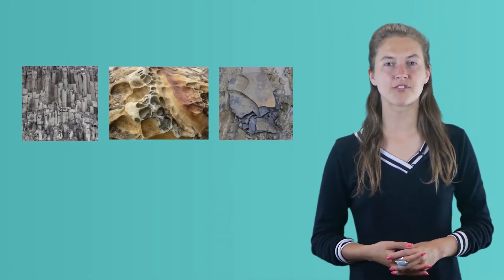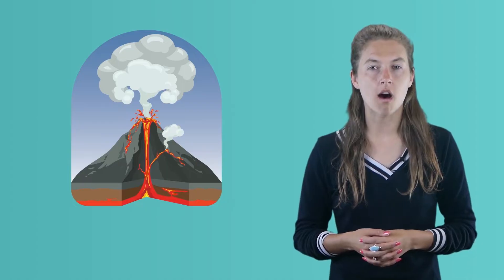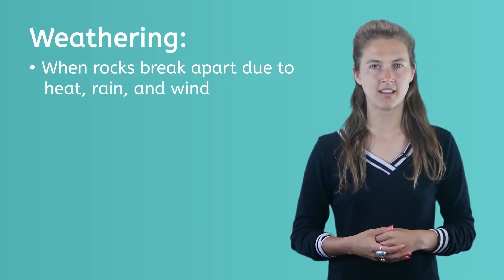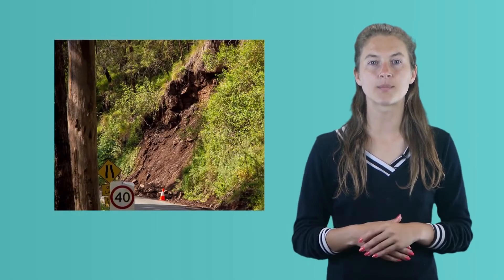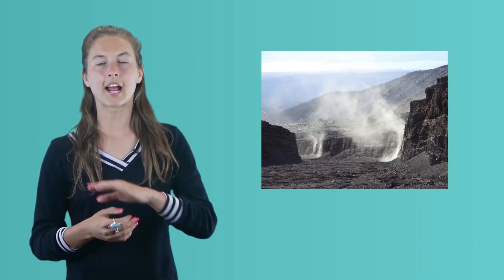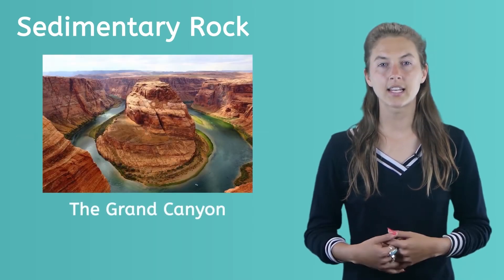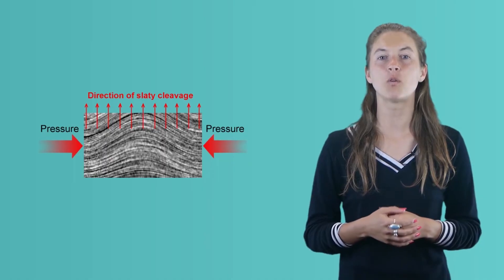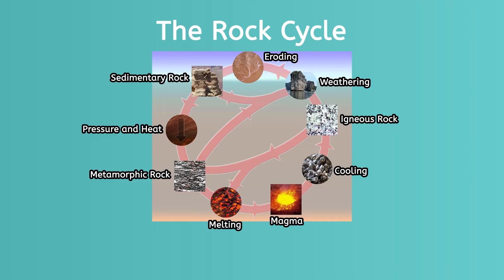The Rock Cycle - Earth Science for Kids!